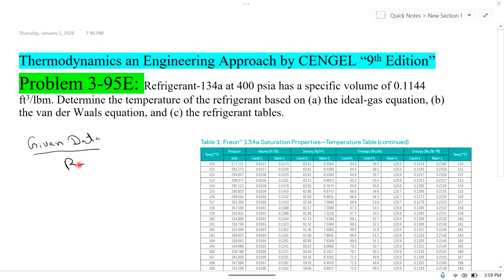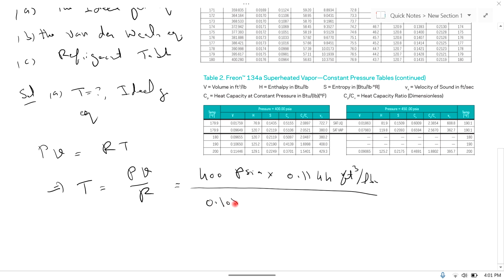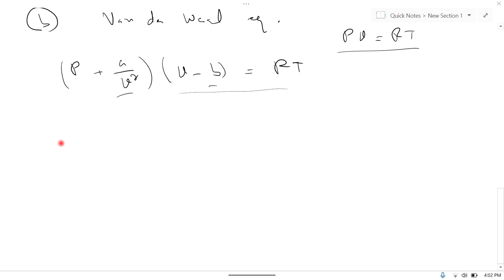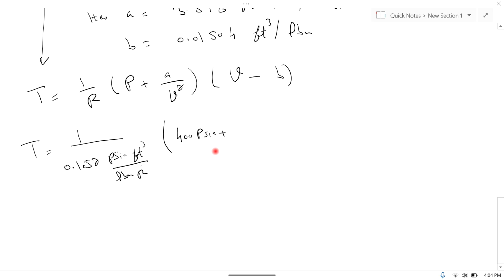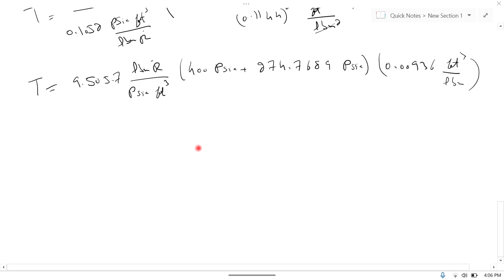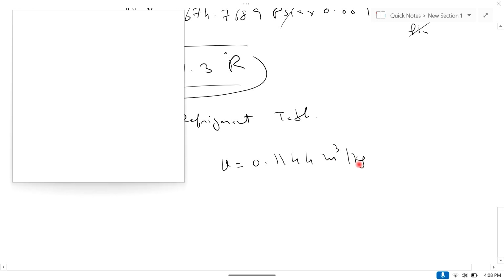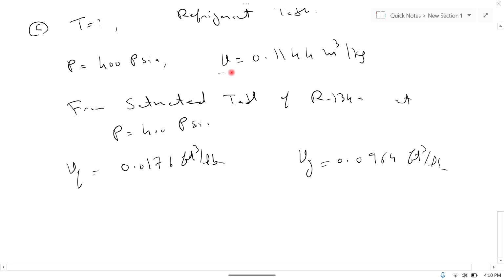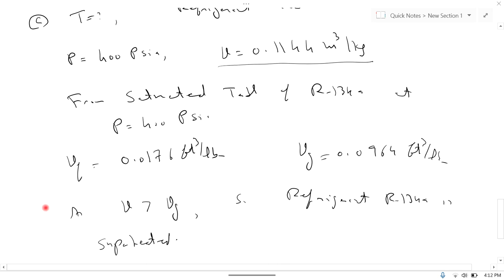Find T by the van der Waals equation|P 3-95|ThermodynamicsAn EngineeringApproachbyCENGEL9thEdition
Problem 3-95E: Refrigerant-134a at 400 psia has a specific volume of 0.1144 ft3/lbm. Determine the temperature of the refrigerant based on (a) the ideal-gas equation, (b) the van der Waals equation, and (c) the refrigerant tables.
9th Edition,
Problem 3–95,
Chapter 3,
Properties of Pure Substance,
Van der Waals equation,
Refrigerant 134a,
Specific Volume = 0.1144 ft3/lbm,
Pressure = 400 psia,
Determine,
the temperature of the refrigerant,
based on,
 (a) the ideal-gas equation,
(b) the van der Waals equation,
Thermodynamics,
Cengel,